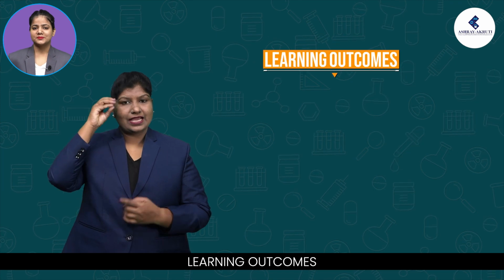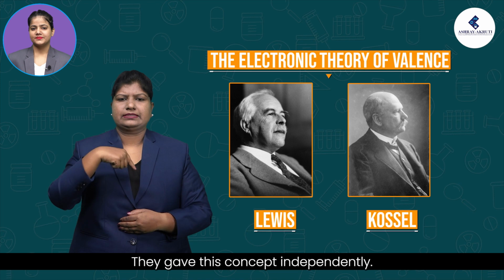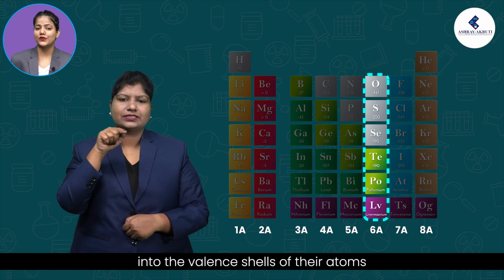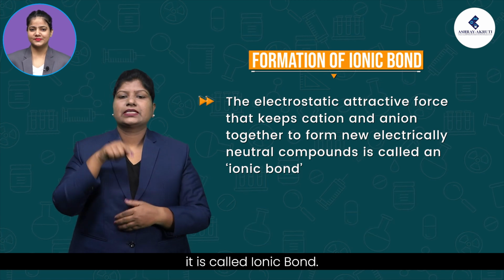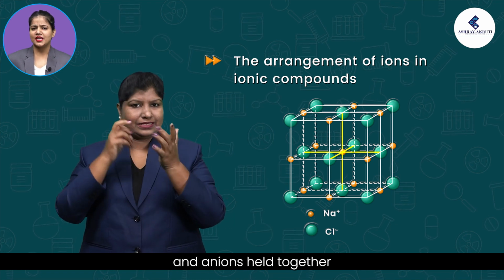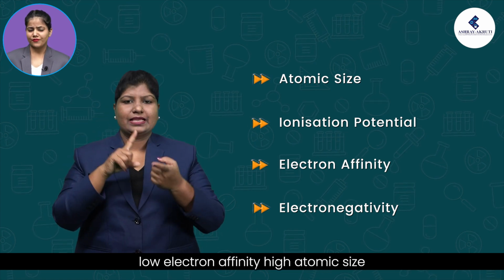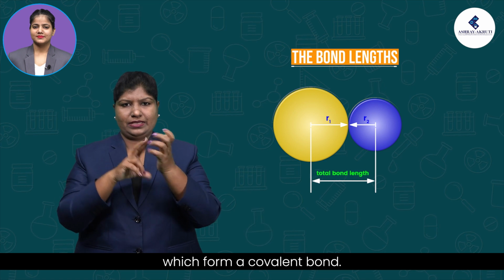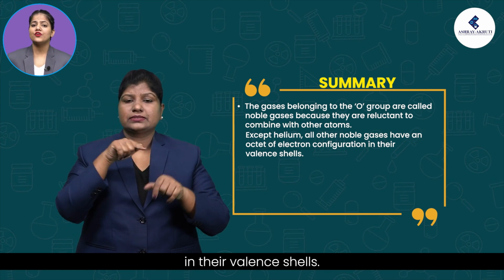10th Class Chemistry || Chemical Bonding Part 1 || Lessons in Sign Language for Deaf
Google Form